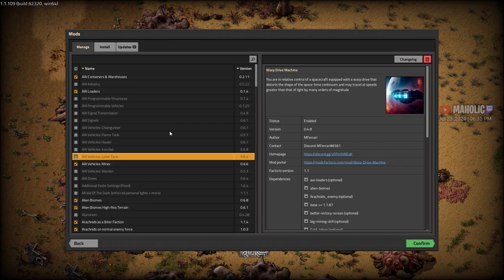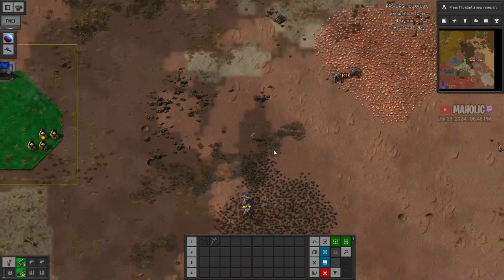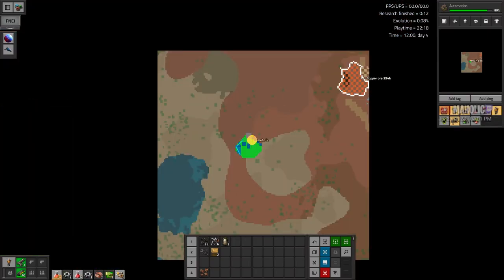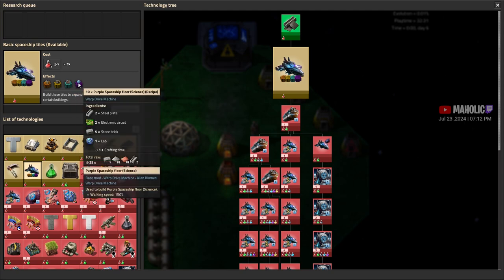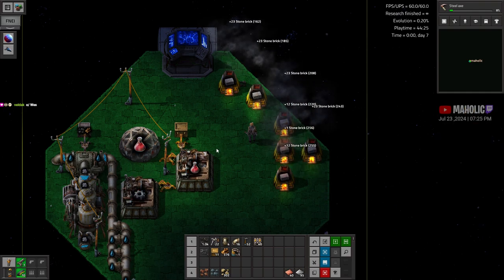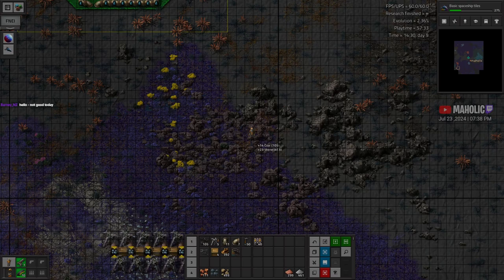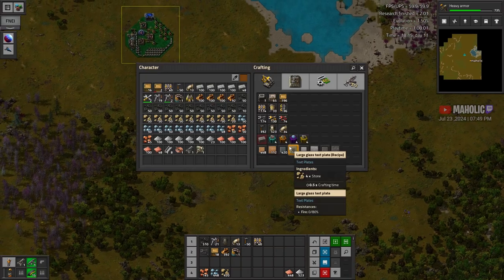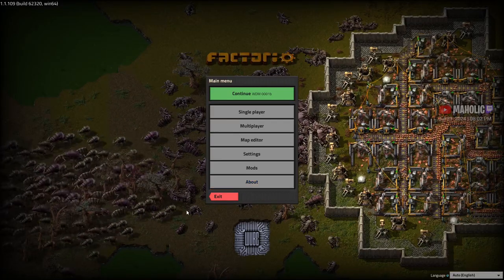1st Attempt First 90 mins ➡️Warp Drive Machine Mod ✅ 🏭⚙️| Factorio Gameplay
WDM MOD - Warp Drive Machine a Space RNG adventure
▼  Click SHOW MORE for channel & community links, & more!

🔵 Mods 🔵
Inbuilt Lighting
picker dollies
Quality of life mods
Lunar Landings required bits
WDM Recommended mods
Warp Drive Machine mod

🔵 Chapters 🔵

00:00:00 Introduction
00:00:30 ⚙️Factorio✅ WDM mod ➡️
00:02:00 Warp Drive Machine mod - picking seed and exploring mods
00:04:30 starting the WDM mod
00:10:00 learning i cannot furnace off the spaceship
00:17:00 nice artic world
00:27:00 nice desert world
00:39:40 warping
00:42:00 another frozen world
00:51:00 beach front world
01:03:00 purple world
01:10:00 biter encounters
01:15:00 lush world
01:21:00 new spaceship tiles on another artic world
01:26:00 about to be wiped out, they blew me up

 🔵 Support Me  🔵

● Do comment on my live chat and
● Post any questions or requests on my videos

● Disliked the video? Hit Dislike - Feedback is useful

 🔵 Social Contact(s)  🔵

 🔵 Live Streaming Times 🔵

I stream during the following hours

● Monday to Friday  7pm and 10pm New Zealand Standard Time
● Saturday, Sunday  12 Midday to 10pm NZST.

Estimated Time zones during the week

● Australian Time  - 5pm - 8pm
● European Time    - 9am - 12 Midday
● Western USA Time - 0am - 3am
● Eastern USA Time - 2am - 5am

Estimated Time zones during the weekend

● Australian Time  - 10am- 8pm
● European Time    - 2am - Midday
● Western USA Time - 5pm - 3am
● Eastern USA Time - 7pm-  5am

This YouTube channel is mostly Gameplay videos

🔵 A B O U T  M O D 🔵
You are in relative control of a spacecraft equipped with a warp drive that distorts the shape of the space-time continuum and may travel at speeds greater than that of light by many orders of magnitude.
Jump from planet to planet and extract most resources you can to rebuild you ship. Each planet is unique with its own challenges, and you can stay limited time on it, until spaceship warps toward another world.

🔵 About Factorio from Steam 🔵